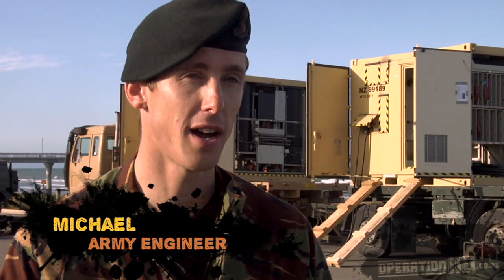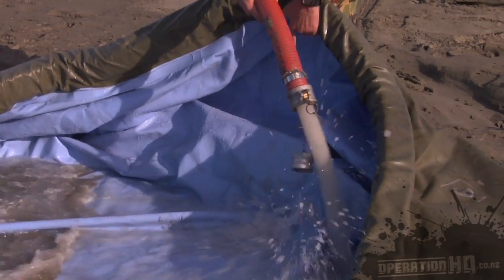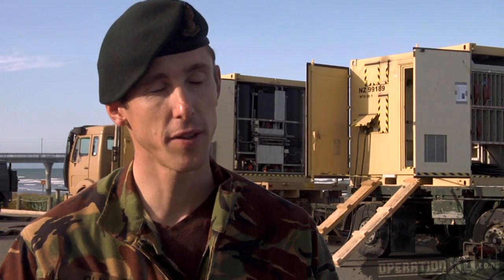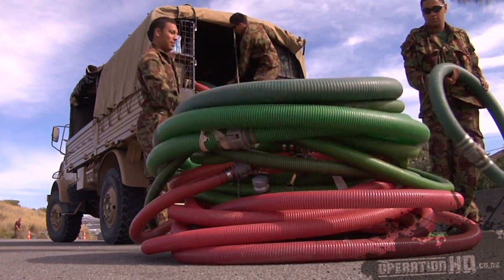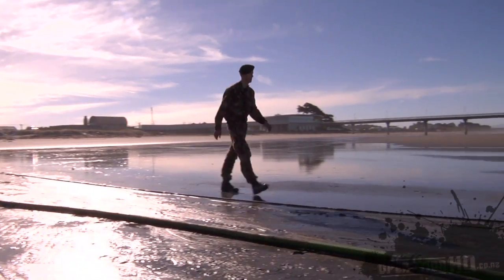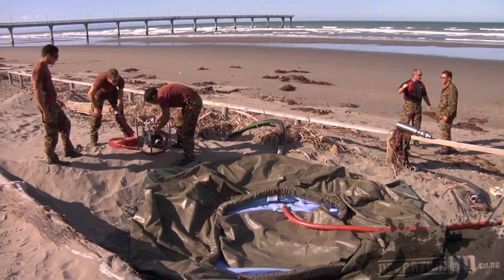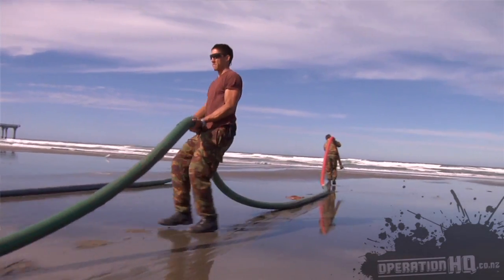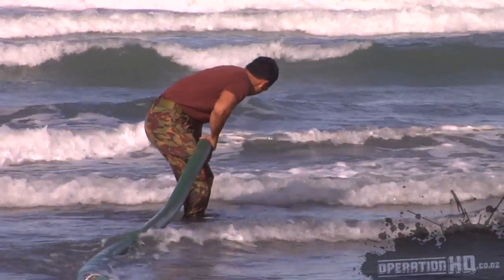Christchurch relief effort - Making sea water drinkable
LT Michael Clulow, 2nd Engineer Regiment explains how the Army helped out in Christchurch by doing the supposed impossible - making sea water drinkable.

Army Engineers established two water production facilities in Christchurch to support people effected by the earthquake.

The water points made it possible for the locals to receive fresh water.

The NZ Army equipment shown here was used to produce potable water from saltwater sources for the people of New Brighton.

The Engineer water treatment capability can be deployed at short notice and can be used in many different operational environments.

The plant can produce 2000 litres of fresh water per hour.